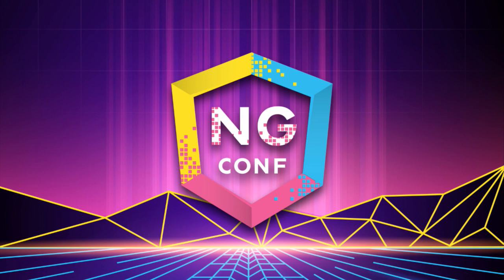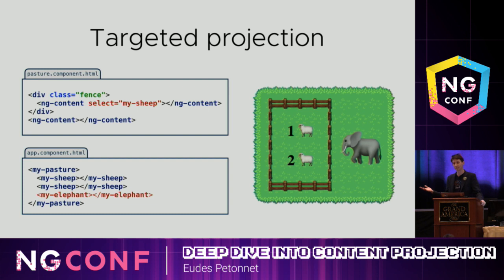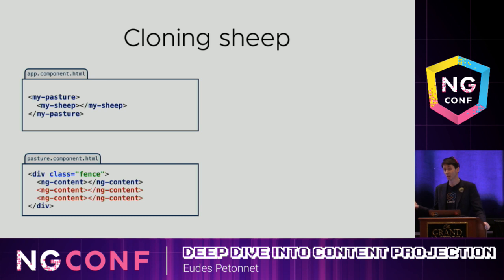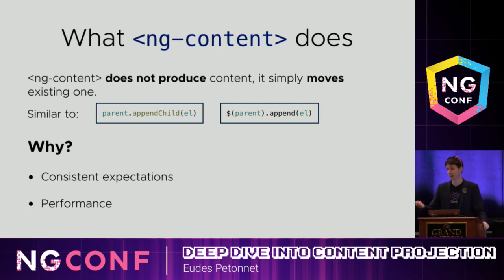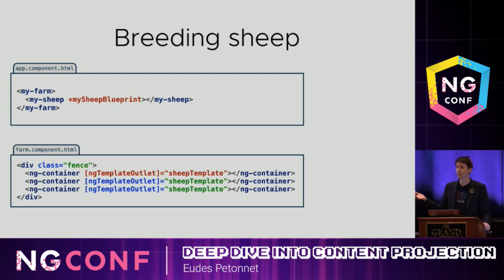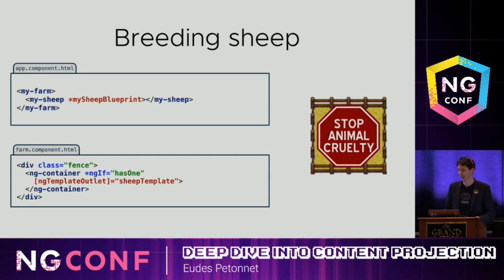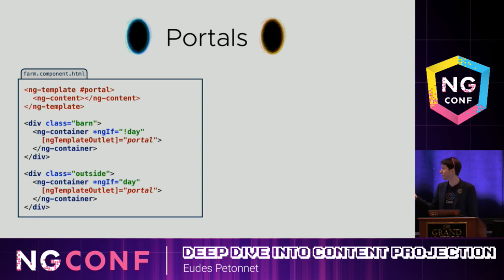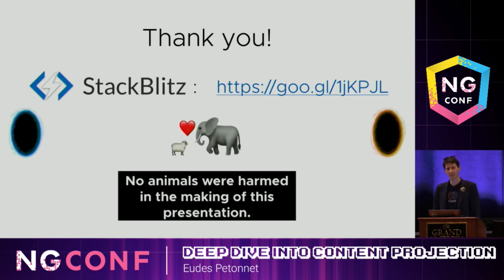Deep dive into content projection - Eudes Petonnet